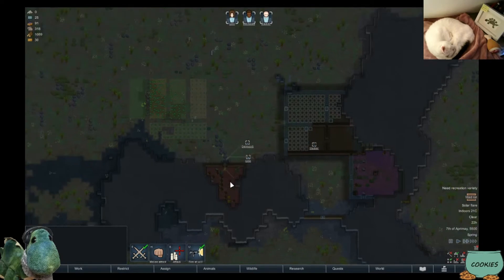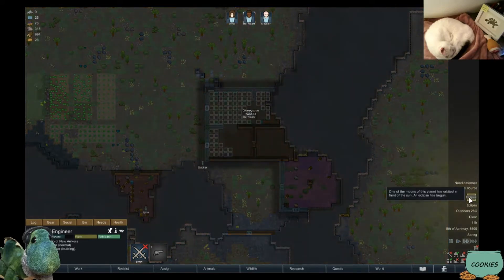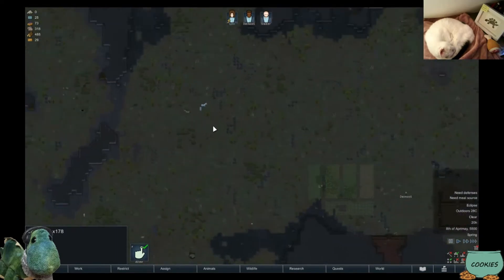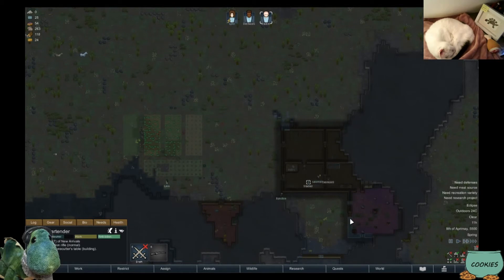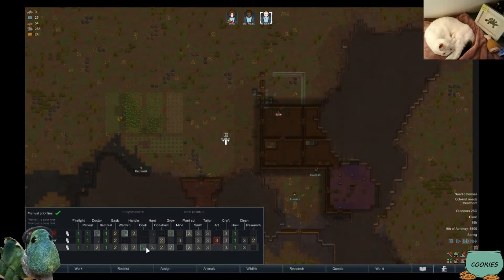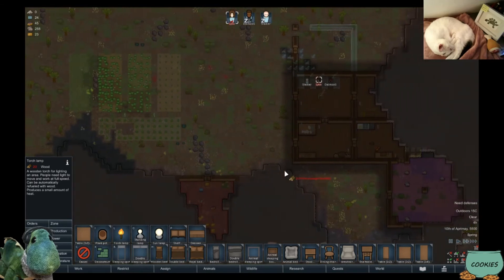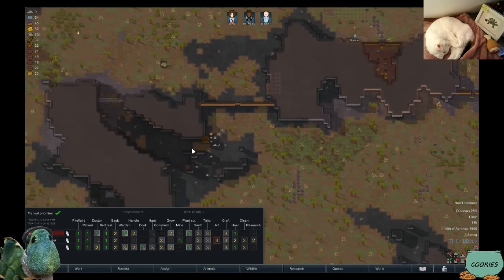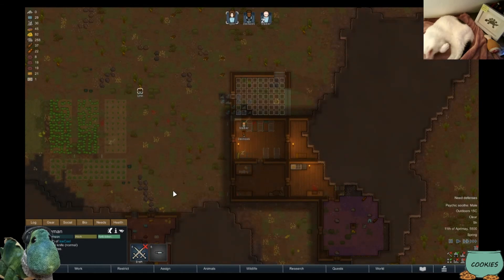Rimworld (basegame/no mods) - Episode 34